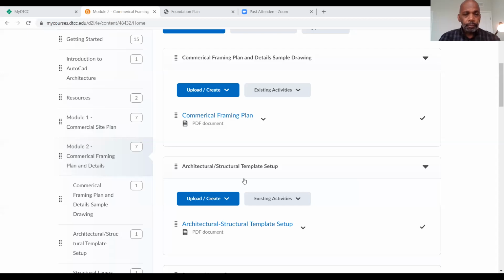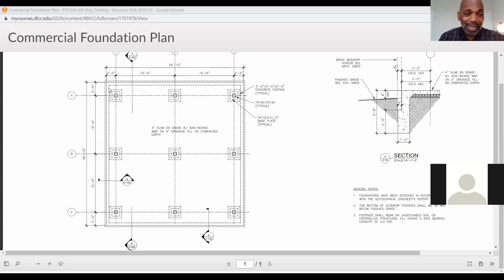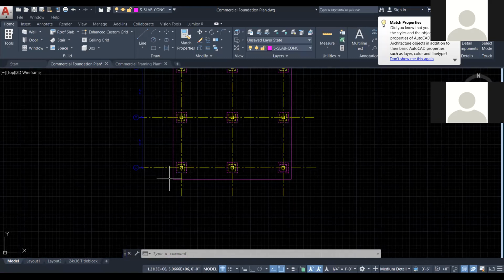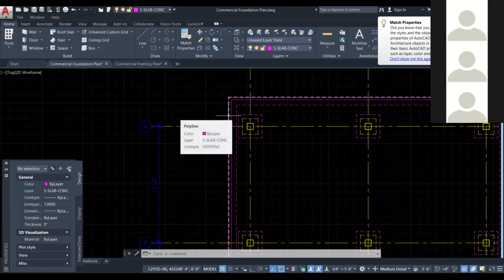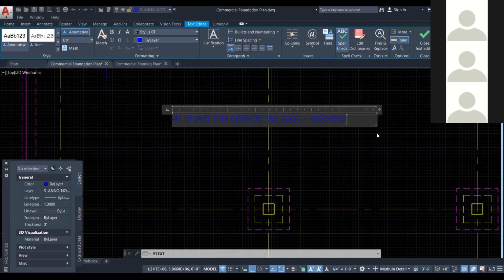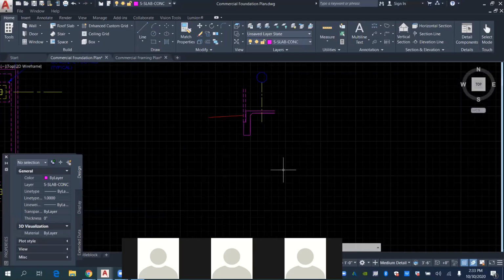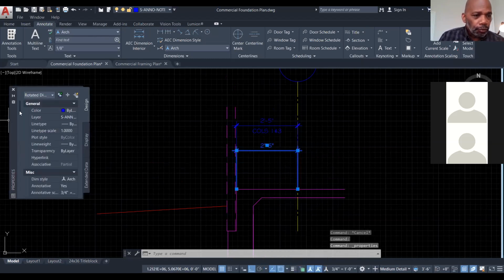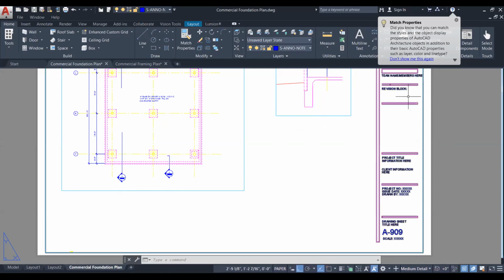EDD 246 Zoom Class Recording (10/30)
This video is a recording of the zoom class held on Friday, October 30th.